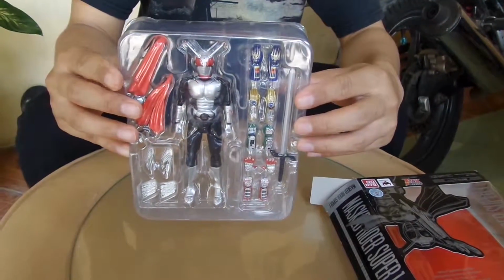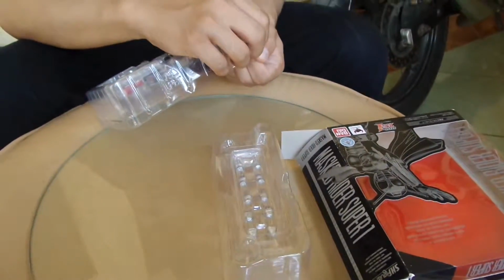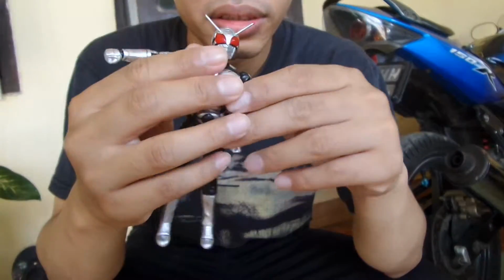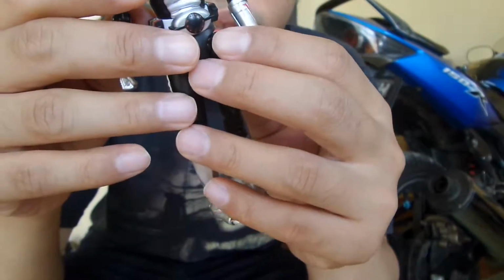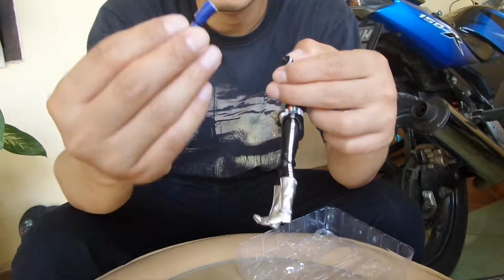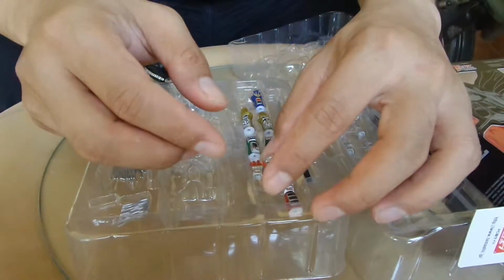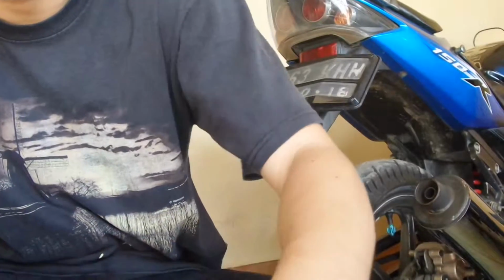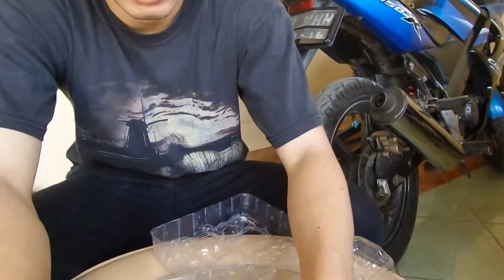Unboxing & Review of S.H.Figuarts (SHF) Kamen Rider Super 1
Sorry for the noise and lousy narration. Did it with no proper preparation and I am in no way a professional reviewer. Just wanna share the feeling of unboxing the Figuart and to show what's inside the box (the figure fresh out of the box) to those who are curious.